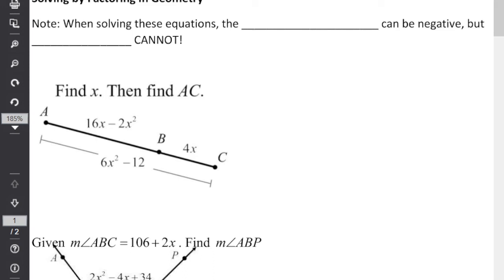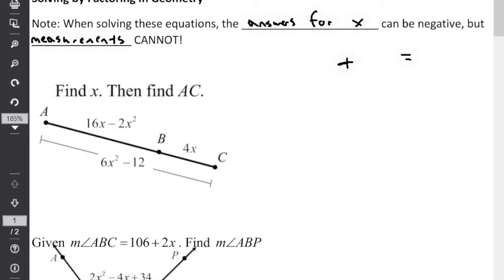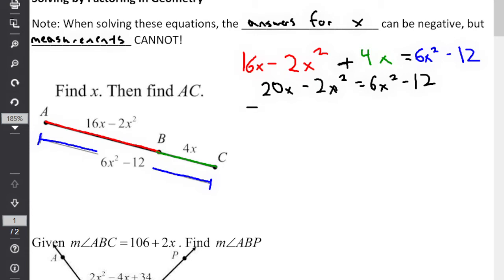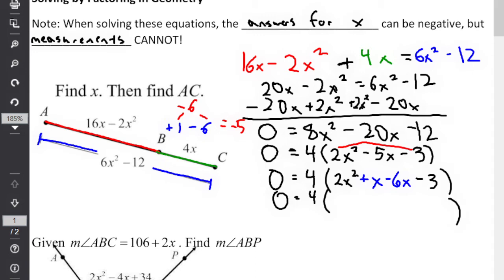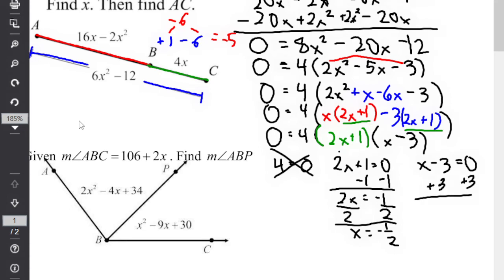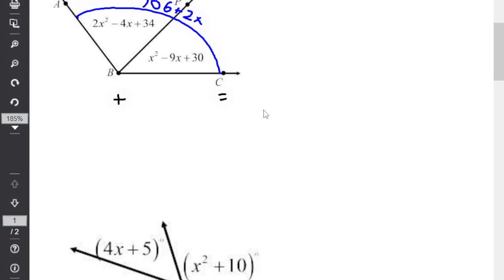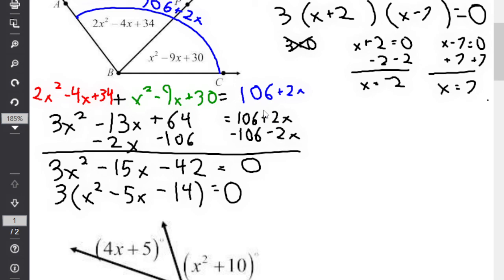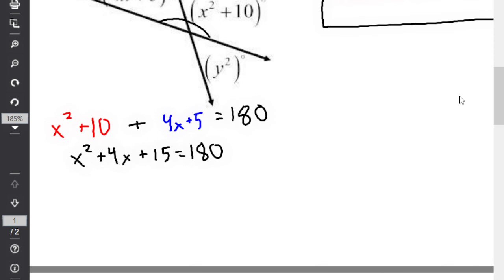Geometry Examples with Factoring Part 1